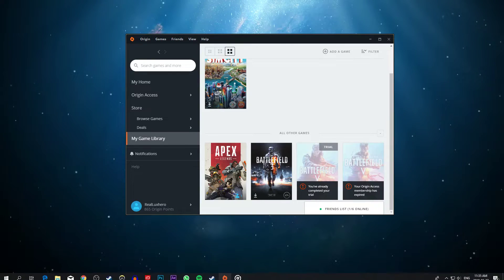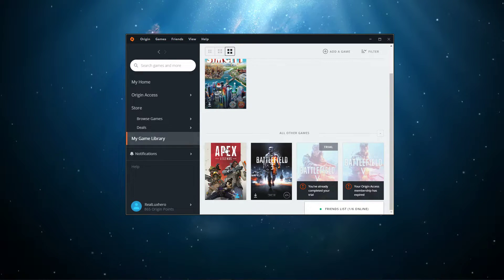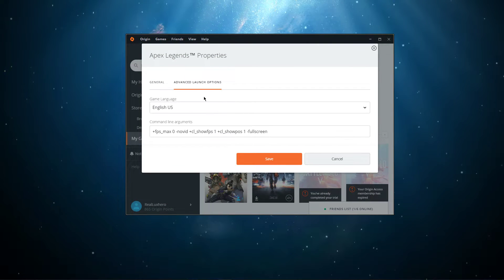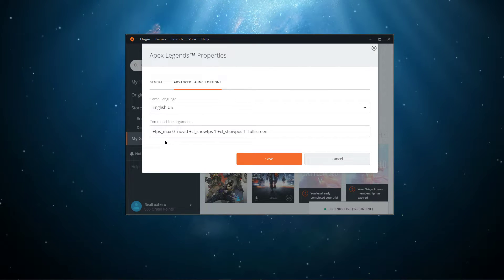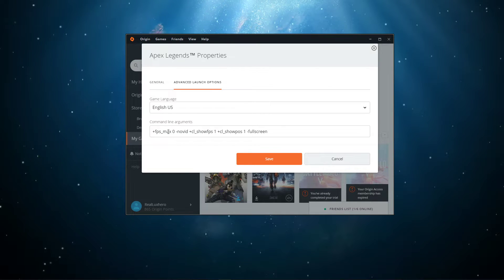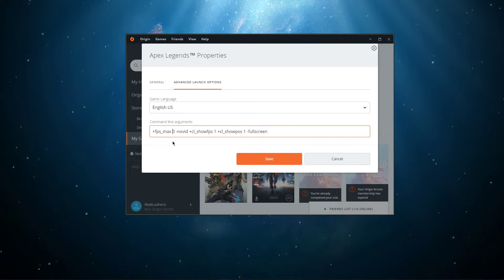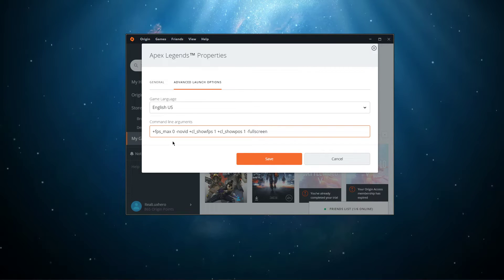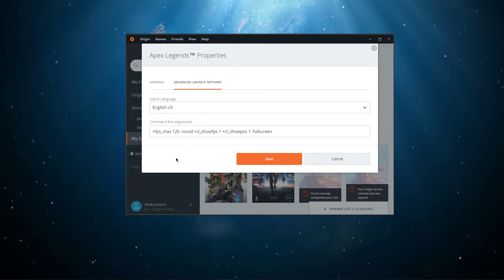Apex Legends - How To Uncap Frames per Second (+144 FPS)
A short tutorial on how to uncap your frames per second (FPS) in Apex Legends.

Command:
+fps_max 0 (Or cap it to a value)